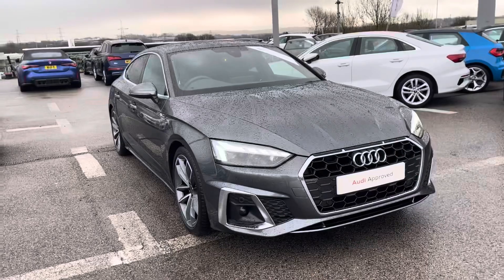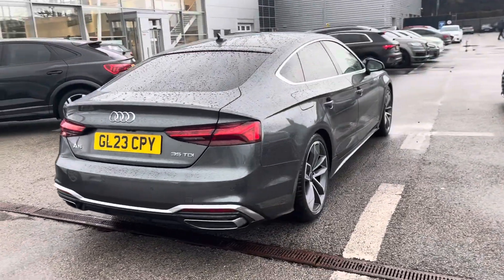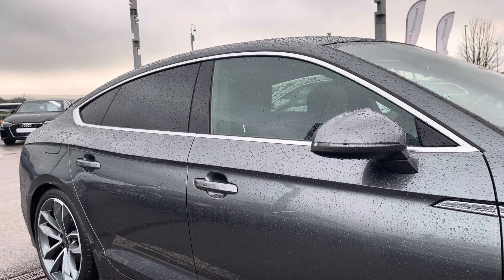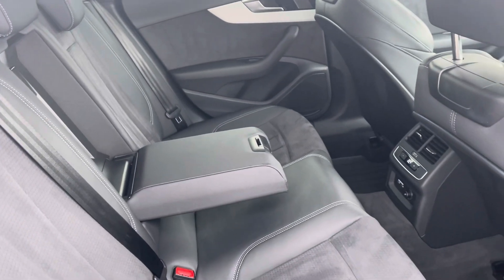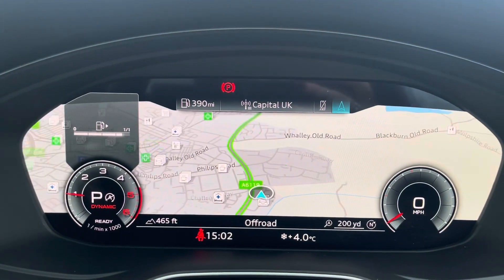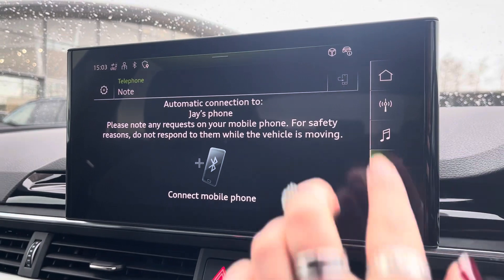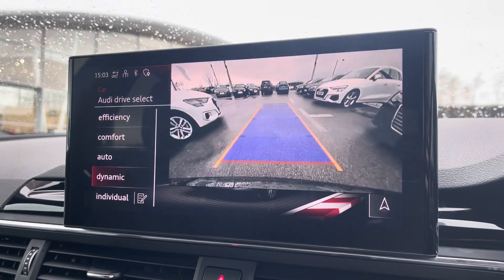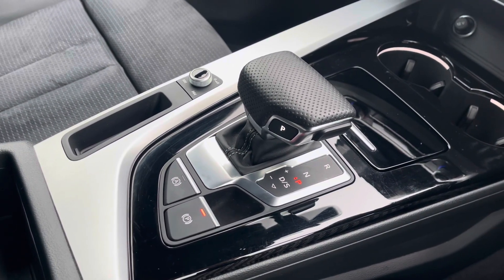Approved Used Audi A5 Sportback S line 35 TDI 163 PS S tronic | Blackburn Audi